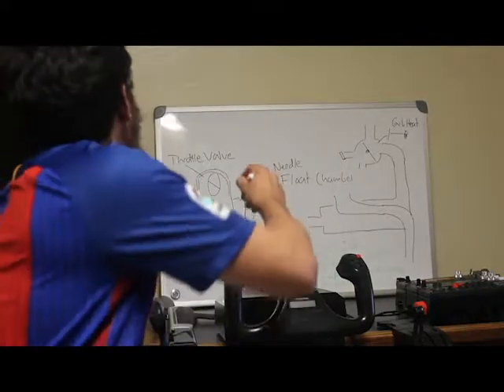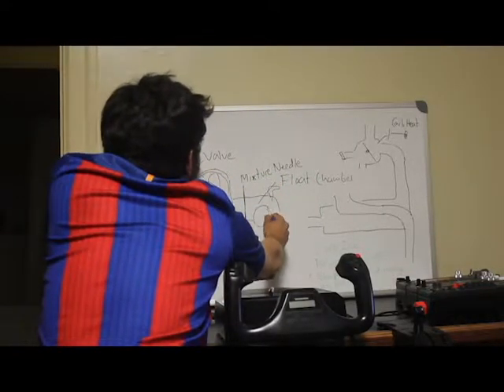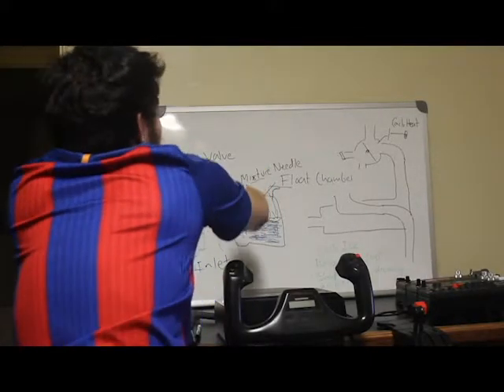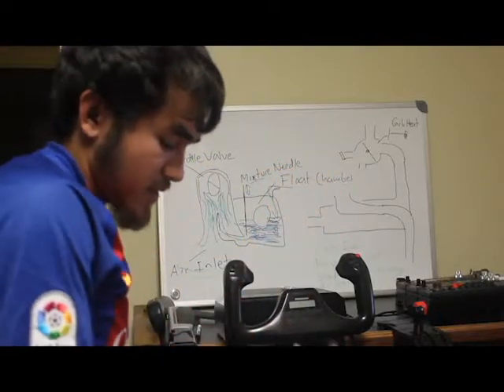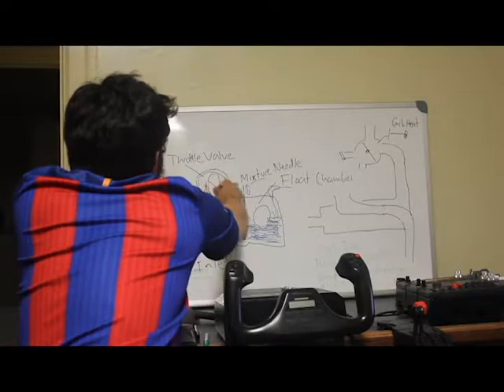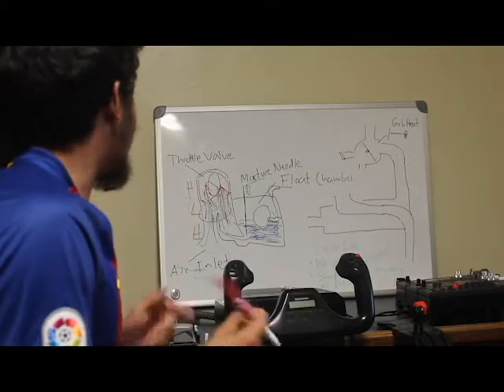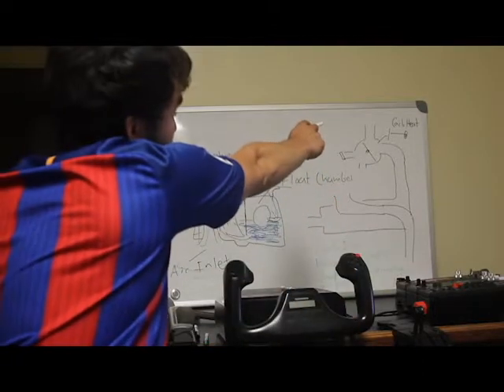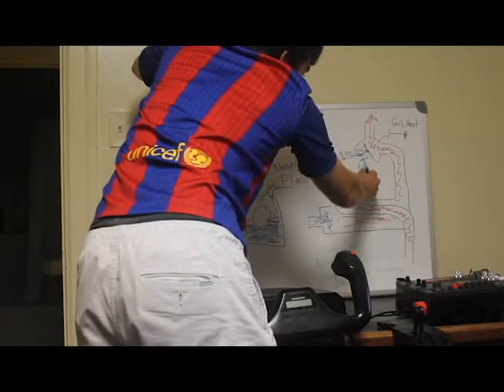Float-Type Carburetors and Carburetor Icing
How they work, and disadvantages associated with them.